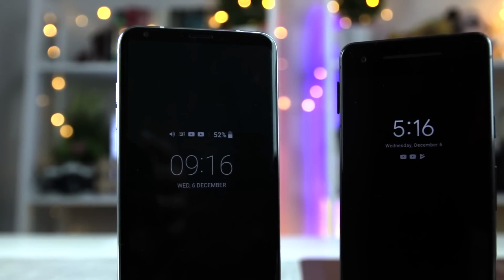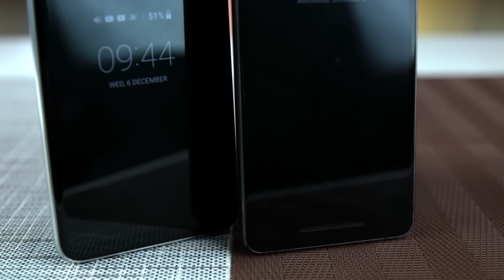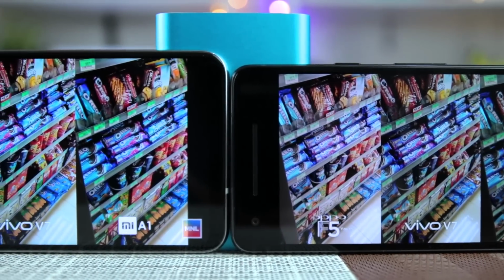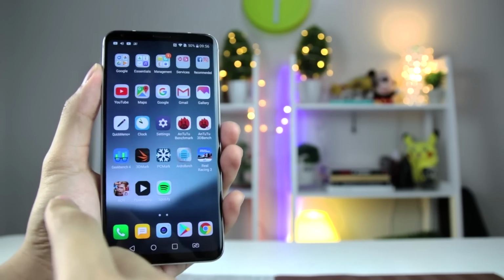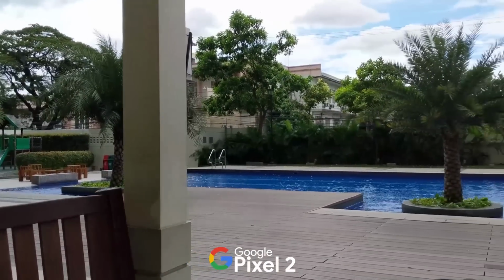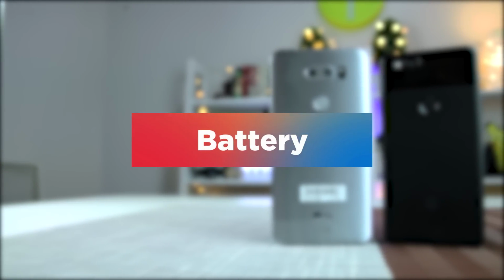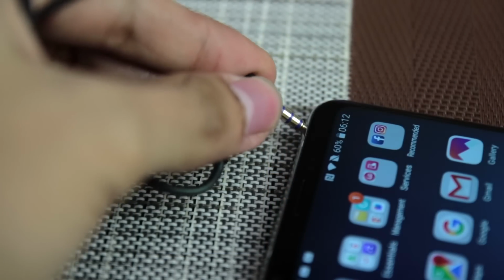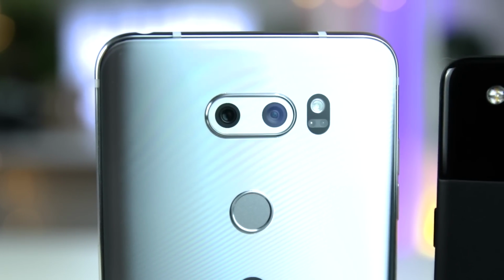LG V30+ vs Google Pixel 2 Comparison, Camera Review - $840 vs $660 Flagship Smartphones of 2017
Is the LG V30+ really just a Google Pixel 2 with a headphone jack and relatively worse camera? Find out in this video!